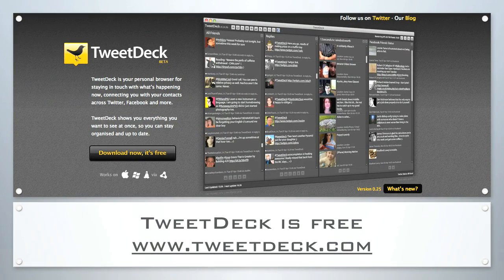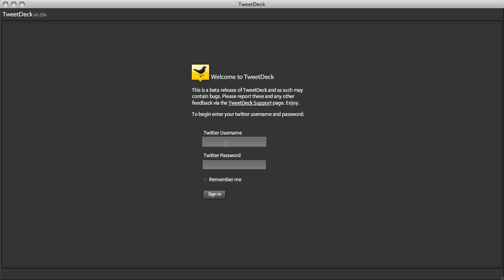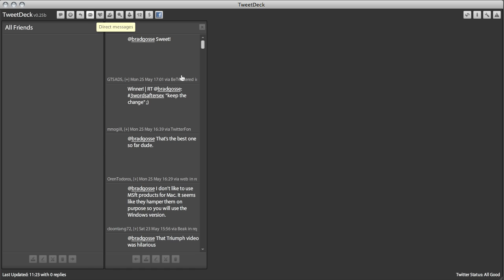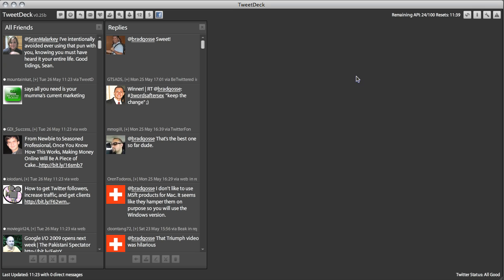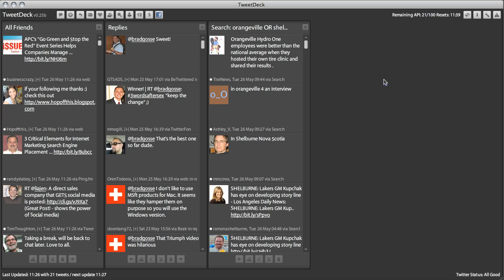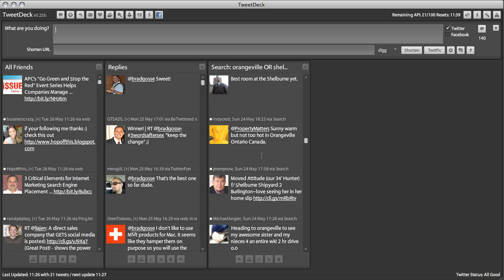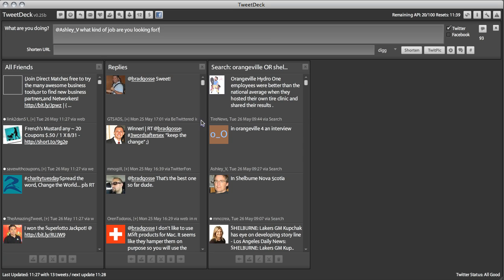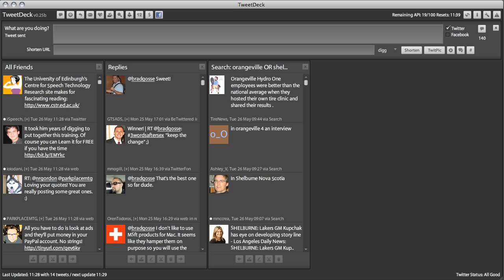How To Use Twitter For Local Business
Tutorial series for local business focusing on twitter and how to use it to increase your local business exposure.